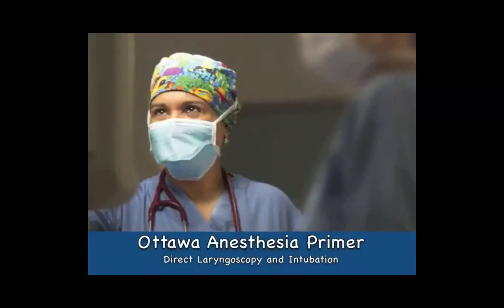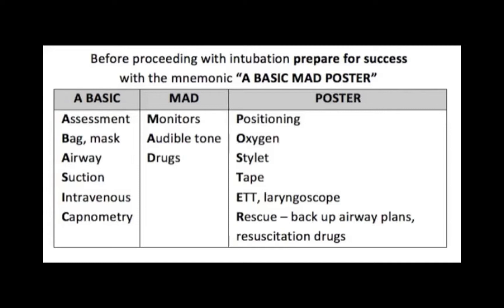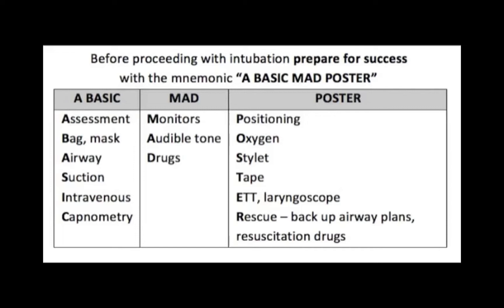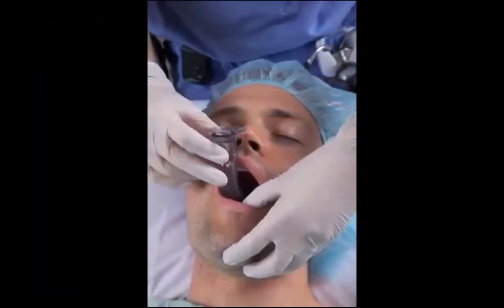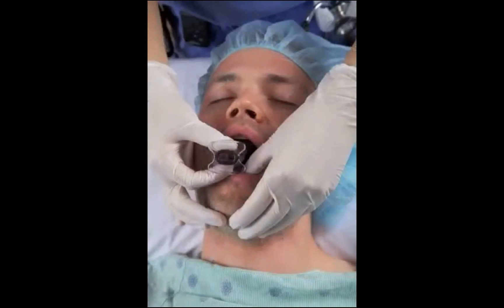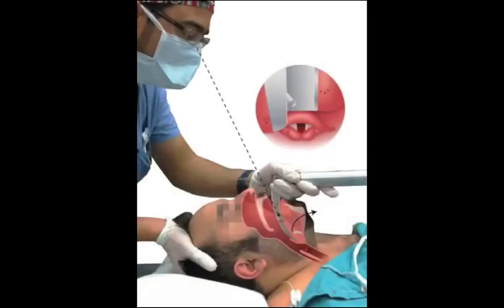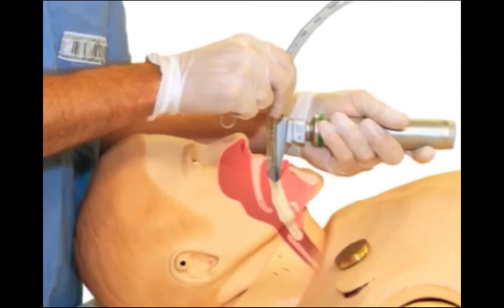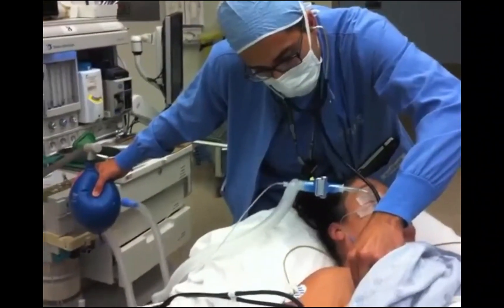Direct Laryngoscopy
Performing endotracheal intubation with direct laryngoscopy.